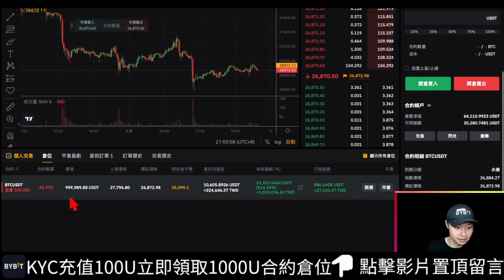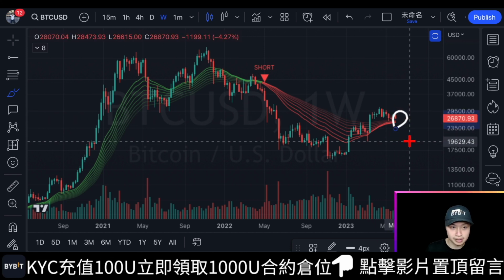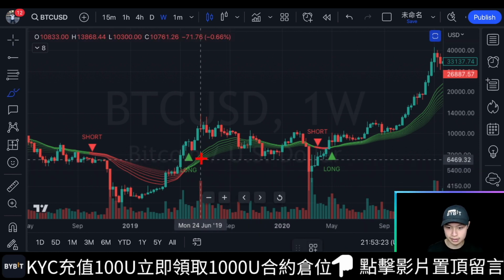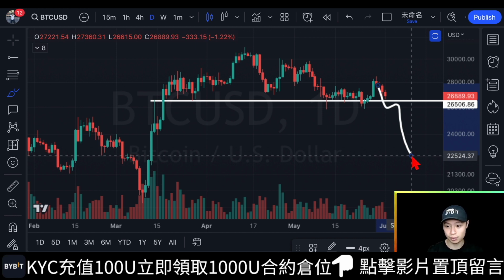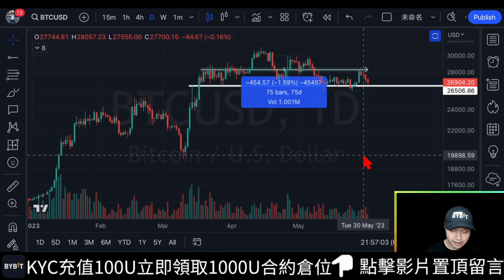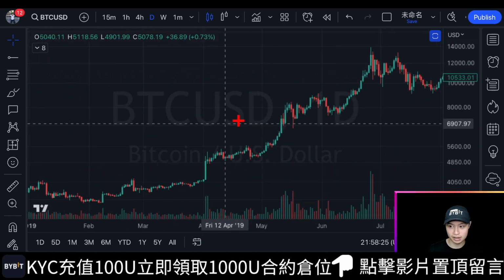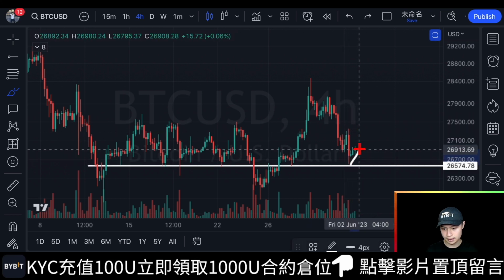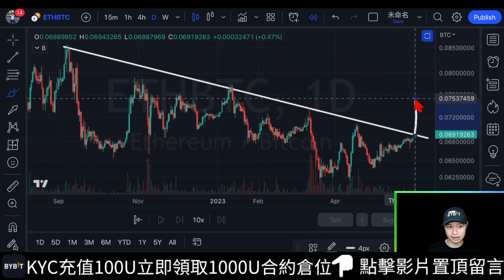🚨Will Bitcoin Still Fall?Where to Take Profits !??[technical analysis][caption]